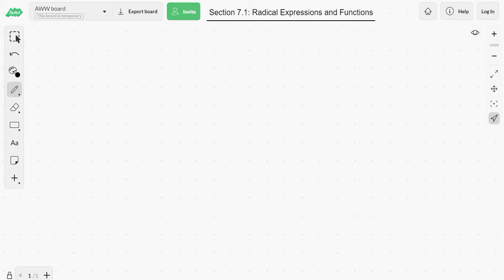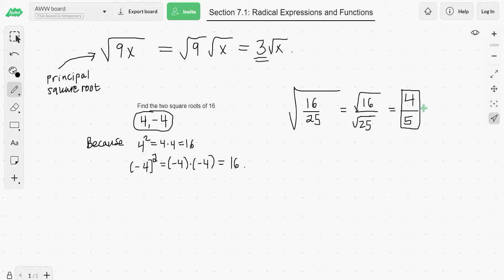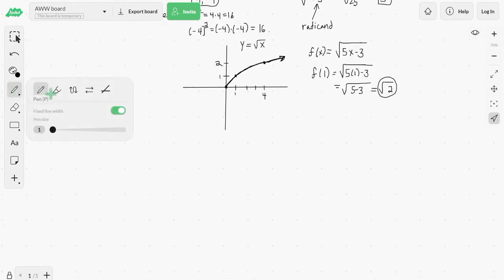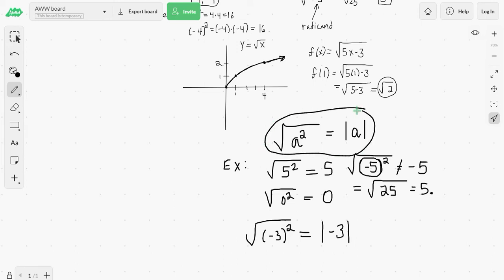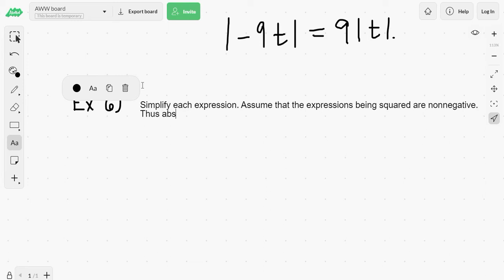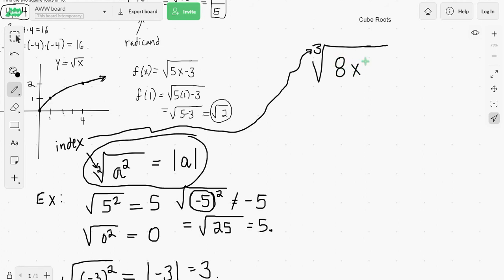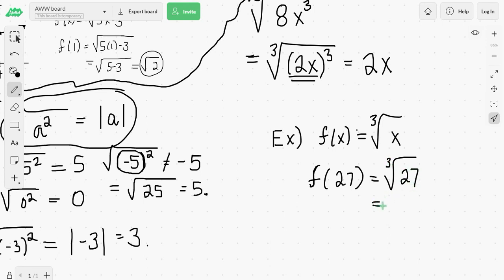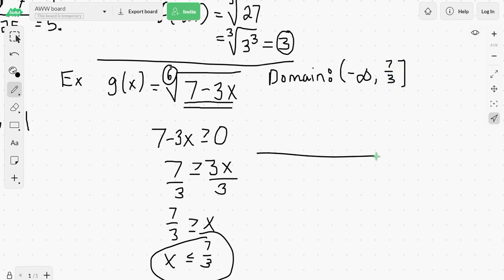7.1 Radical Expressions and Functions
Here we give a brief overview of radical expressions and radical functions, considering both even and odd roots.